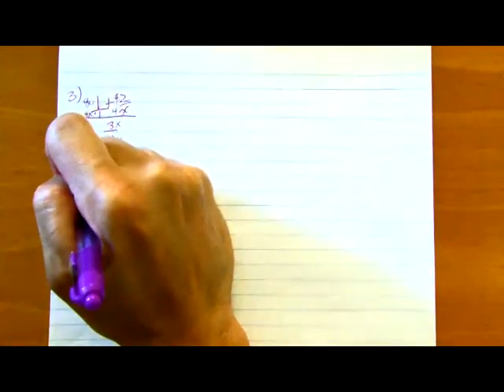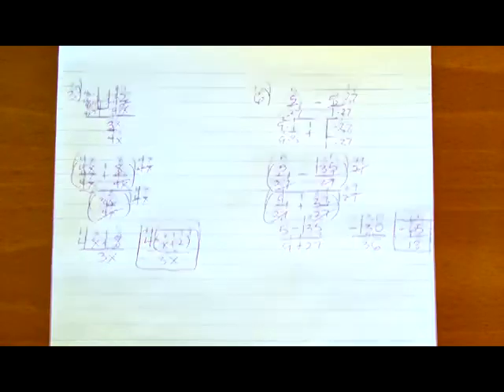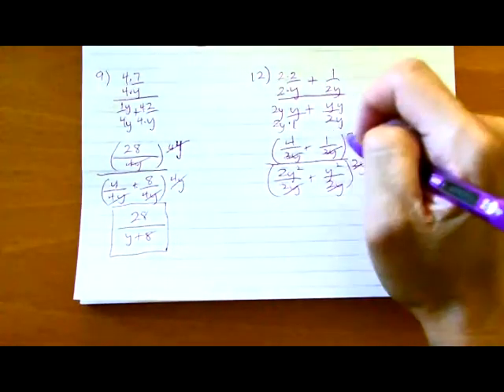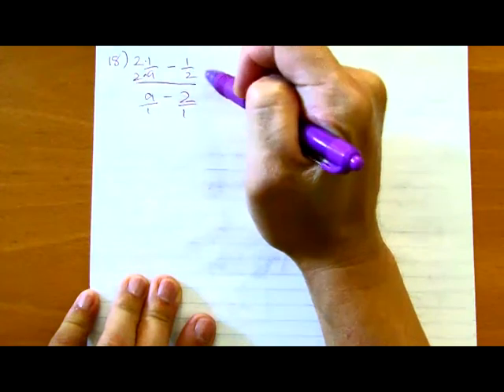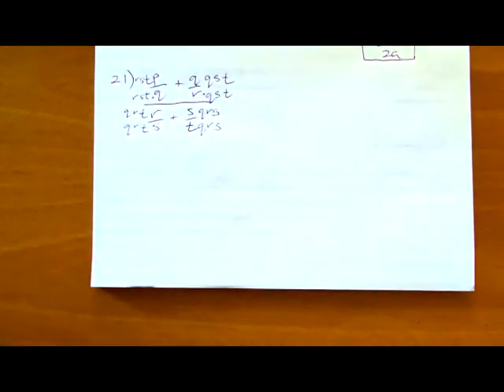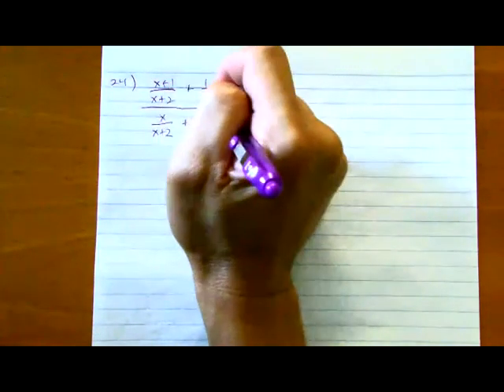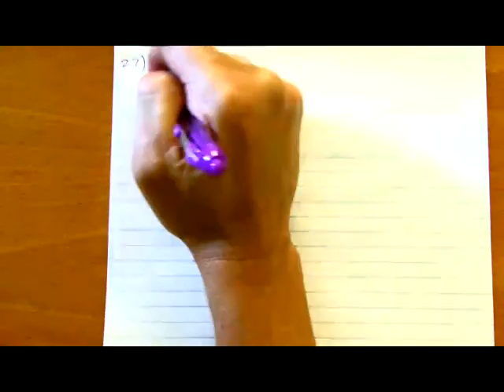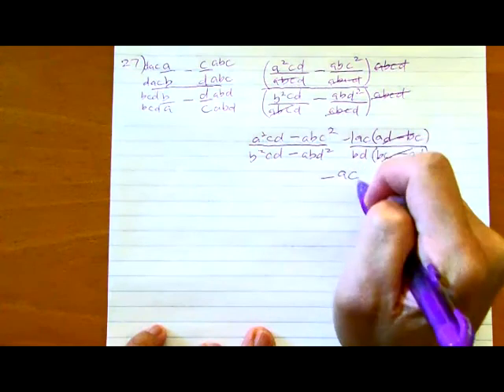How Do I Simplify Complex Rational Expressions? (solutions) | MMS Blue 8 | Algebra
Hey!  Here's my version of how to solve the problems assigned in section 10.10.  If you're having trouble, please let me know.